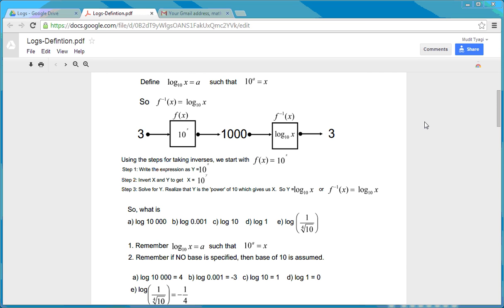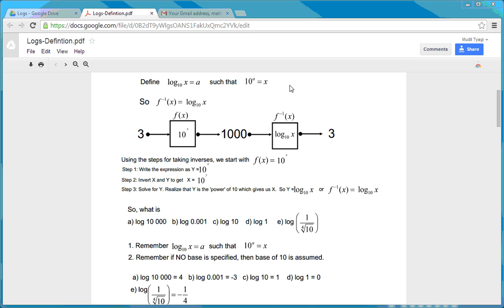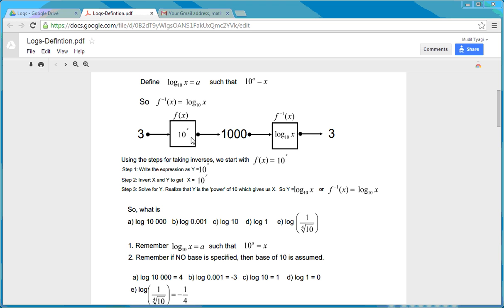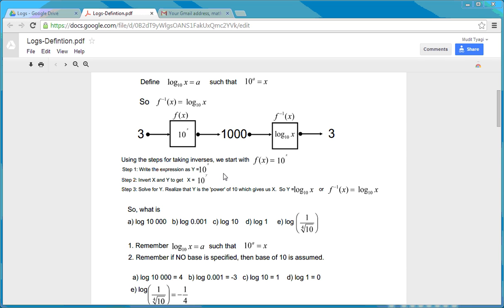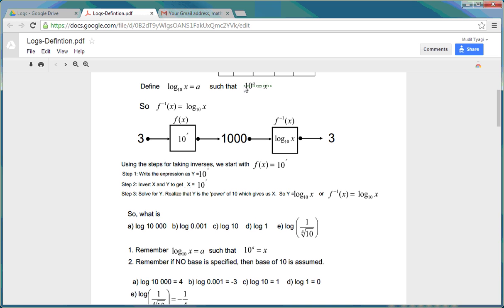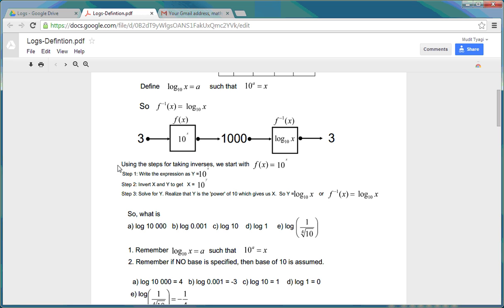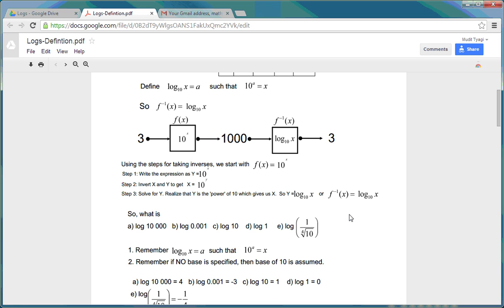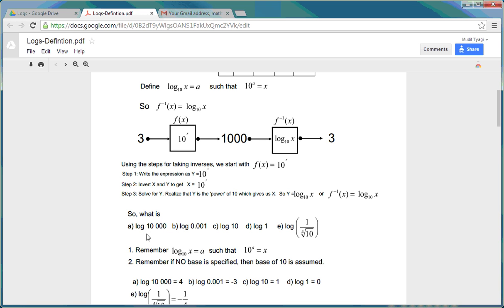logs definition 2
In this video we continue to study the definition of logs.